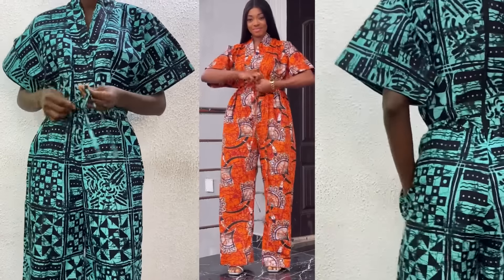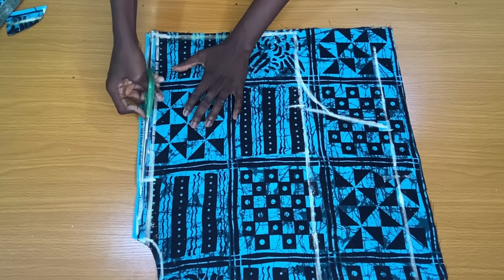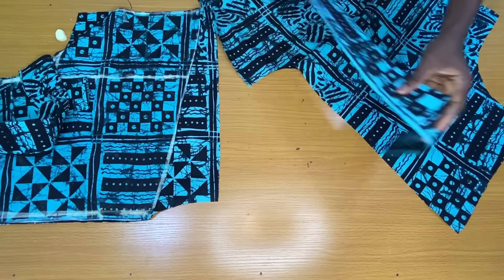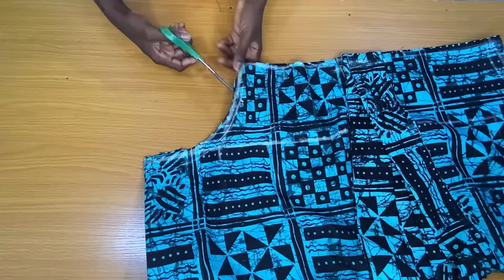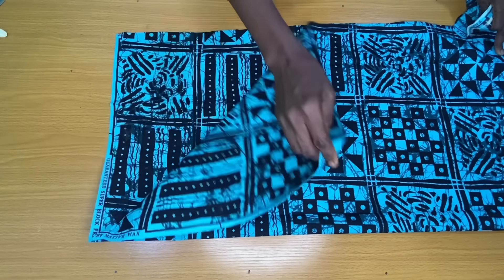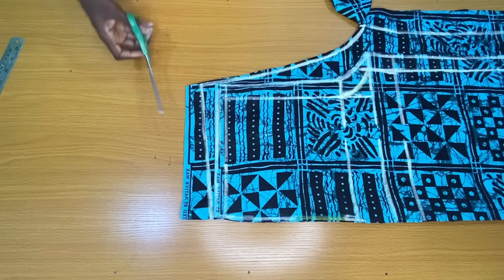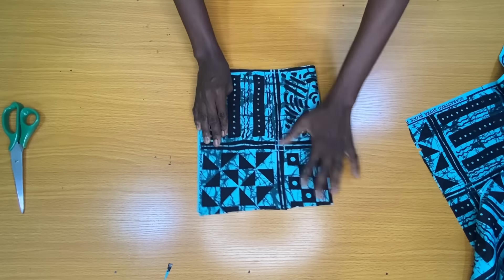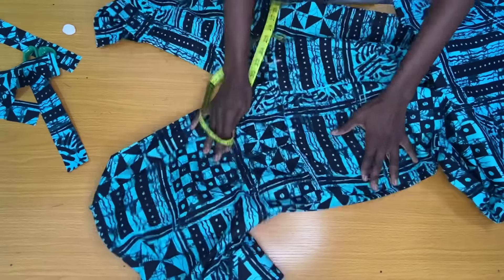How to Cut and Sew a Jumpsuit with a Drawstring Casing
In this tutorial you will learn how to cut and sew a jumpsuit from scratch… DIY jumpsuit